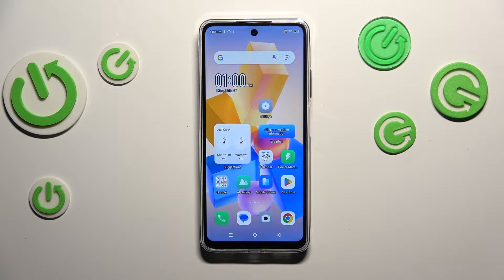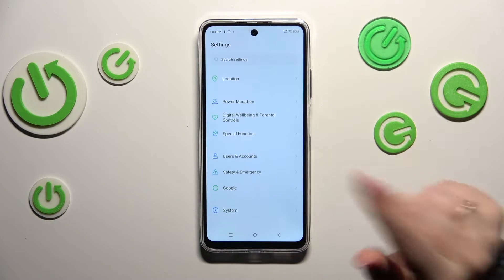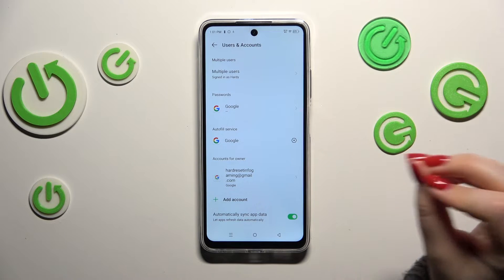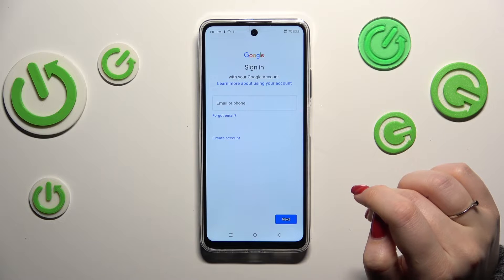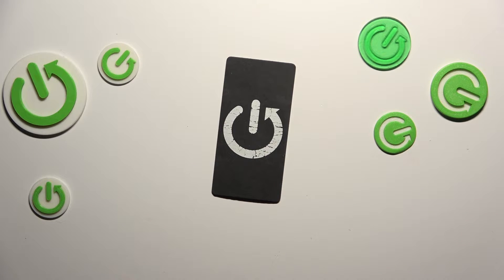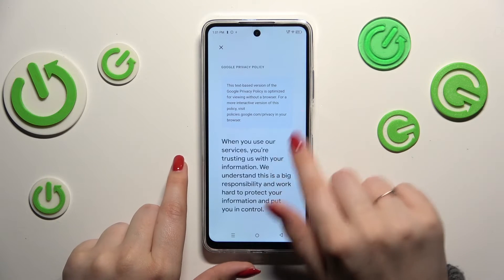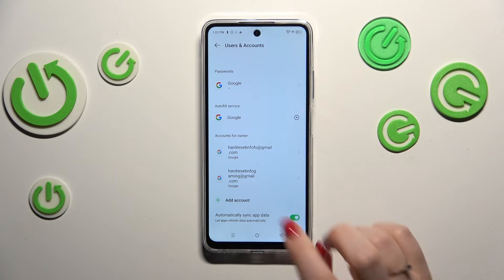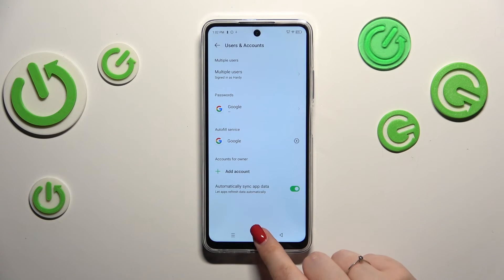How to Add/Remove Google Account on INFINIX Hot 40i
Learn how to sign in and out of your Google account on the INFINIX Hot 40i smartphone with this helpful tutorial. Your Google account is integral to accessing various Google services and apps on your device. Whether you're setting up your phone for the first time or need to switch accounts, this video will walk you through the steps to sign in and out of your Google account seamlessly. Discover how to navigate the settings menu, add or remove accounts, and manage your Google account preferences with ease. Watch now to master the process of signing in and out of your Google account on the INFINIX Hot 40i smartphone!

How to manage a system Google account on INFINIX Hot 40i? How to log into my Google account on INFINIX Hot 40i? How to sign out of the system account on INFINIX Hot 40i?